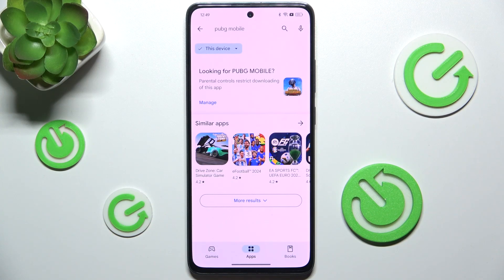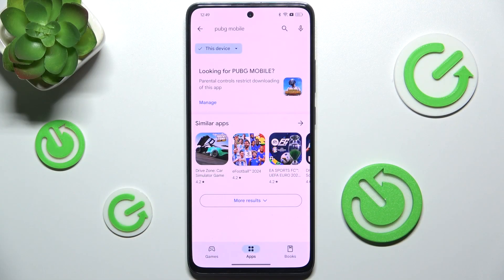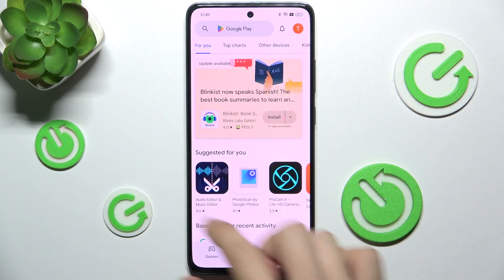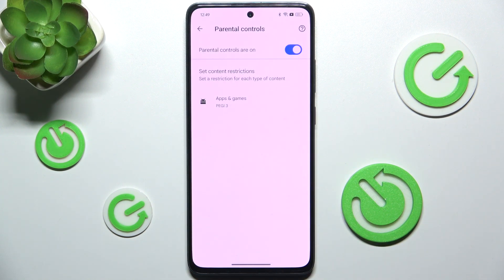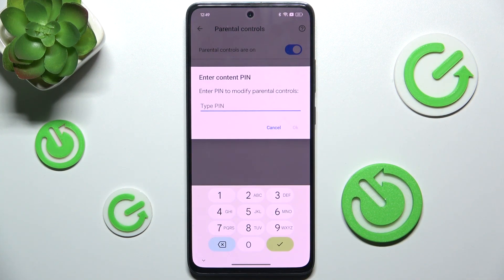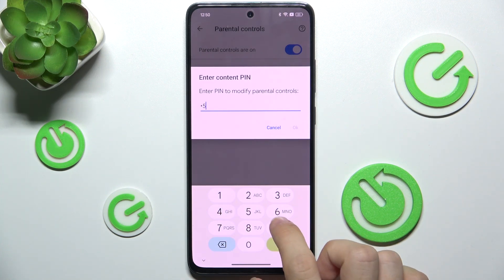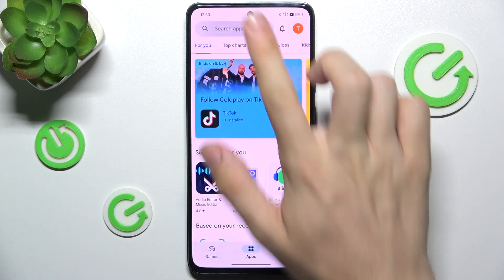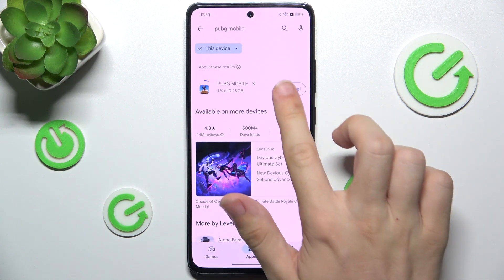How to Disable Google Play Store Parental Controls on OPPO Reno 12 FS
In this video, we guide you through removing Play Store parental controls on your OPPO Reno 12 FS phone. Follow our step-by-step instructions to access and adjust settings, allowing you to disable or modify parental restrictions on app downloads and content. Learn how to manage these controls to fit your needs or preferences.

How to remove parental restrictions in the Play Store on OPPO Reno 12 FS? How to fix games not visible in the Google Play Store on OPPO Reno 12 FS? How to access PUBG Mobile download in the Google Play Store on OPPO Reno 12 FS?